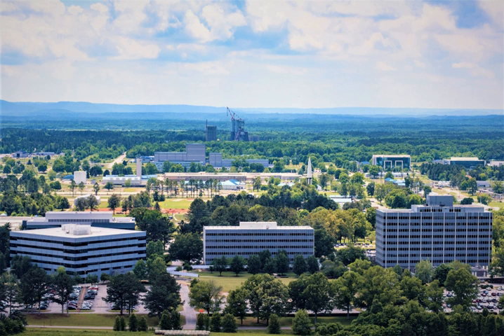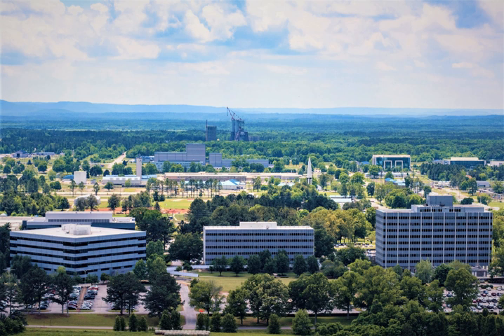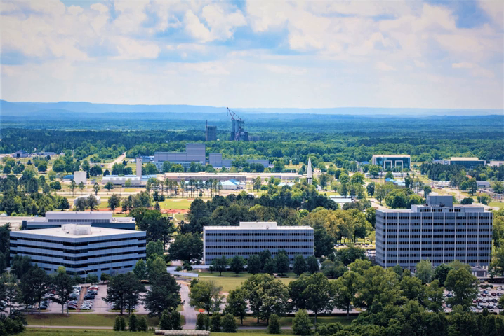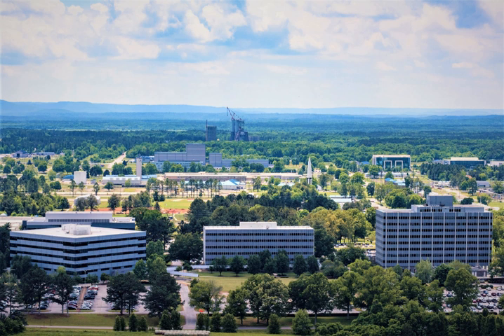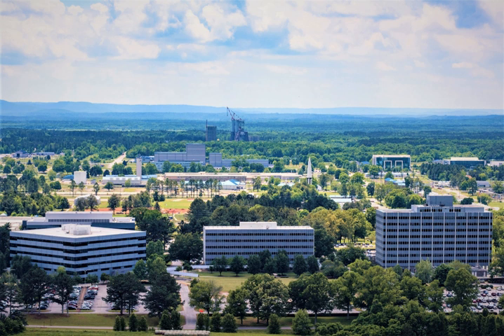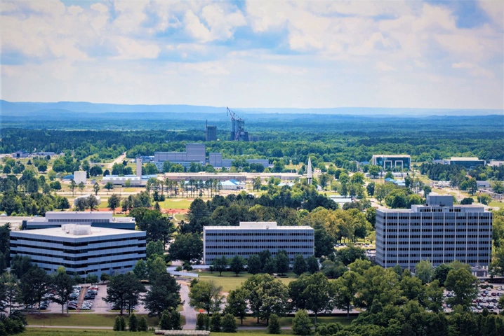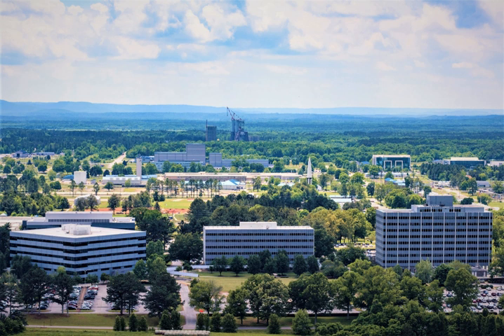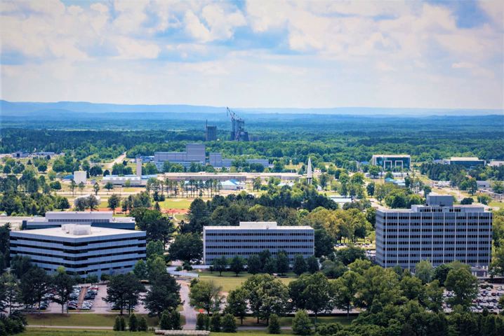Marshall Space Flight Center | Wikipedia audio article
00:01:04 1 History
00:09:38 2 Capabilities and projects
00:10:41 2.1 Present and future – 2000s onward
00:11:08 2.1.1 Space vehicles
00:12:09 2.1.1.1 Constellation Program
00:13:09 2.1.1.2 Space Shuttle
00:14:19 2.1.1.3 Orbital Space Plane
00:15:07 2.1.2 International Space Station
00:17:57 2.1.3 Advanced scientific research
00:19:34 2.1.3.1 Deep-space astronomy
00:23:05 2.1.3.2 Research in the ISS
00:23:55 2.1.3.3 Solar system research
00:24:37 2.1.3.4 Climate and weather research
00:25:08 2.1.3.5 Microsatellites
00:26:22 2.1.4 Spinoffs
00:27:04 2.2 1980s and 1990s – the Shuttle era
00:27:57 2.2.1 Shuttle propulsion
00:30:14 2.2.2 Shuttle missions and payloads
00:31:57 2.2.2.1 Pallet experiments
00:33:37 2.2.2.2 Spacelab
00:35:35 2.2.3 Other major programs
00:36:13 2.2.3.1 International Space Station
00:38:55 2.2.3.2 Hubble Space Telescope
00:41:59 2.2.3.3 Chandra X-Ray Observatory
00:43:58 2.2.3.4 Compton Gamma Ray Observatory
00:46:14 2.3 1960s and 1970s – the initial decades
00:50:23 2.3.1 Saturn launch vehicles
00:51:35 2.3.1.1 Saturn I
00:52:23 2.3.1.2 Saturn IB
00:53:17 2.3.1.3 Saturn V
00:56:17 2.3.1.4 Fabrication and test facilities
00:58:15 2.3.2 Space Shuttle
01:00:07 2.3.3 Scientific and engineering research
01:00:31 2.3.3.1 Highwater and Pegasus
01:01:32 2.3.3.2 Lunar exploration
01:03:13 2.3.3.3 Skylab and ATM
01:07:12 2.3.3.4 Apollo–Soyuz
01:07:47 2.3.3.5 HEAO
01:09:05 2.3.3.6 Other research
01:10:03 3 Directors

- Socrates

SUMMARY
The George C. Marshall Space Flight Center (MSFC), located in Huntsville, Alabama, is the U.S. government's civilian rocketry and spacecraft propulsion research center. The largest NASA center, MSFC's first mission was developing the Saturn launch vehicles for the Apollo Moon program. Marshall has been the agency's lead center for Space Shuttle propulsion and its external tank; payloads and related crew training; International Space Station (ISS) design and assembly; and computers, networks, and information management. Located on the Redstone Arsenal near Huntsville, Alabama, MSFC is named in honor of Army General George Marshall.
The center also contains the Huntsville Operations Support Center (HOSC) - also known as the International Space Station Payload Operations Center, a facility that supports ISS launch, payload and experiment activities at the Kennedy Space Center. The HOSC also monitors rocket launches from Cape Canaveral Air Force Station when a Marshall Center payload is on board.